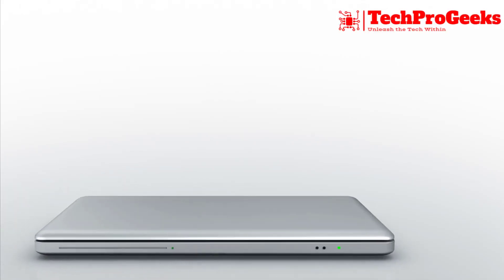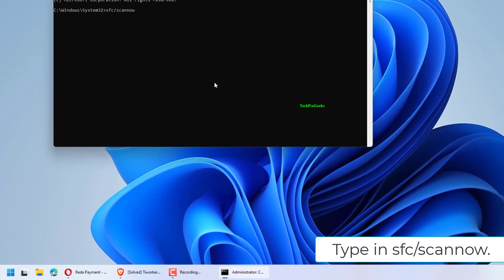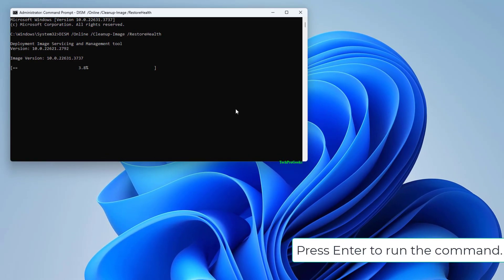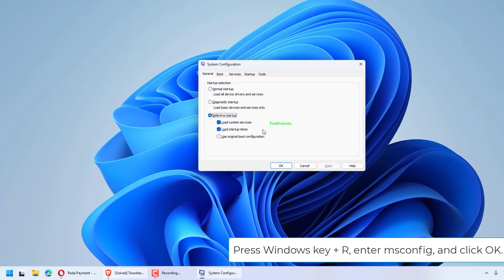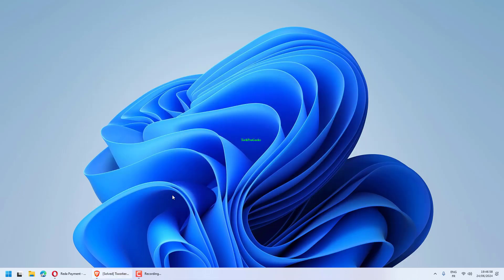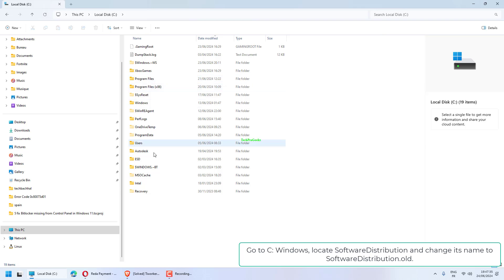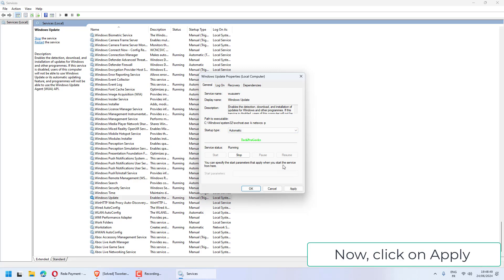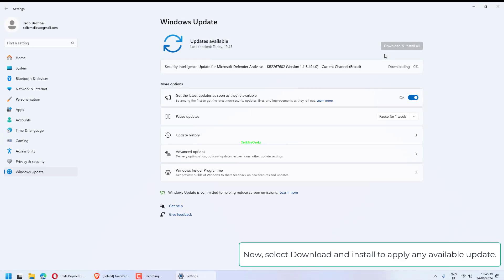Tiworker exe High CPU and Disk Usage in Windows 11 - 4 Fix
In this video, we address the issue of Tiworker.exe causing high CPU and disk usage in Windows 11. This problem often arises due to Windows Update processing, corrupted system files, or background processes. Understanding why this error occurs is crucial for effective troubleshooting. Watch this video for a detailed explanation and four methods to resolve high CPU and disk usage by Tiworker.exe.

00:00 Intro
00:10 Check for updates
01:15 Perform a Clean boot
01:47 Rename the Software Distribution directory
02:42 Fix Tiworker.exe high CPU using CMD
03:15 Outro